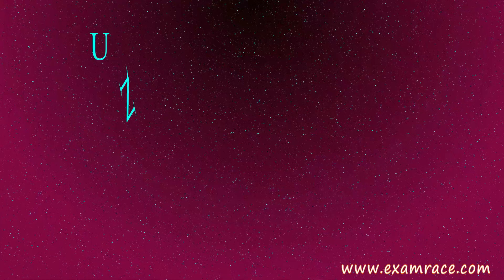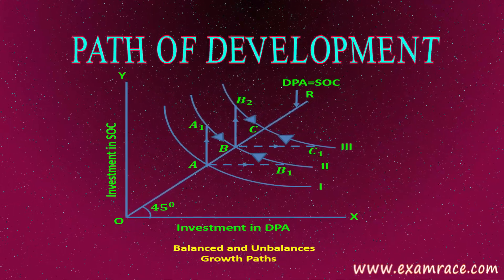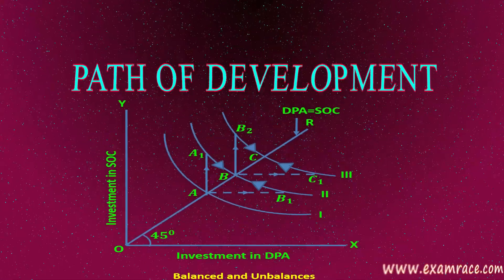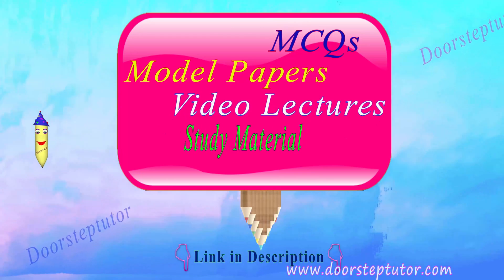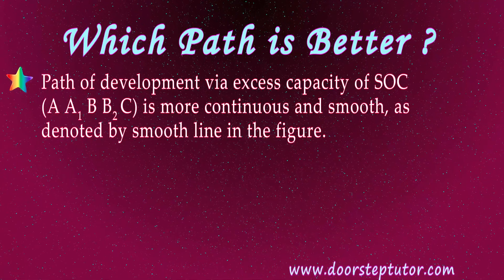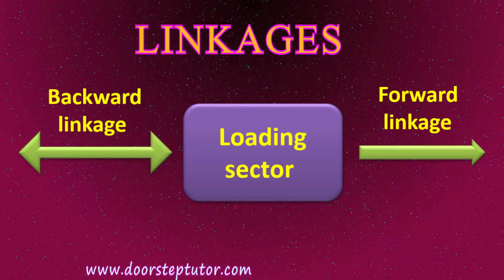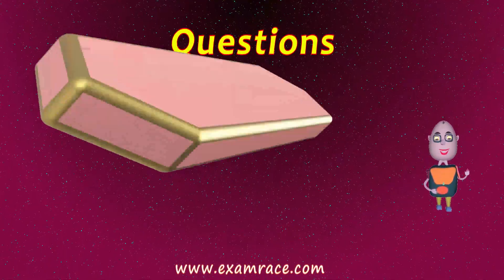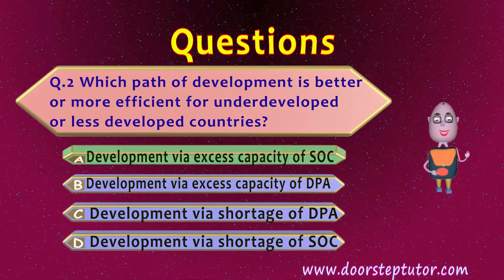Hirschman Unbalanced Growth - Forward & Backward Linkages, Expansion of SOC & DPA | Economics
Path of development will be A A1 B B2 C
Investment in SOC increases from A to A1 – investment in DPA also increases from A to B1 and balance restored at B.
Similarly, investment in SOC increases from B to B2 – investment in DPA also increases from B to C1 and balance restored at C.
This path of development is known as development via excess capacity of SOC.

Path of development will be A B1 B C1 C
Investment in DPA increases from A to B1 – investment in SOC also increases from A to A1 and balance restored at B
Similarly, investment in DPA increases from B to C1 – investment in DPA also increases from B to B1 and balance restored at C
This path of development is known as development via shortage of SOC.

Forward linkage effects –
Investment which encourages investment in subsequent or later stages of economic production
Examples – Investment in iron and steel industries will encourage investment in steel furniture industries, etc
Chapters:
0:00 Unbalanced Growth Part 2
0:12 Path of Development
2:40 Expansion of SOC
3:55 Expansion of DPA
4:54 Which path is Better?
5:42 Linkages
6:12 Forward Linkage Effects
6:33 Forward Linkage Effects
6:45 Backward Linkages Effect
8:25 Unbalanced Growth Part 2 – Questions